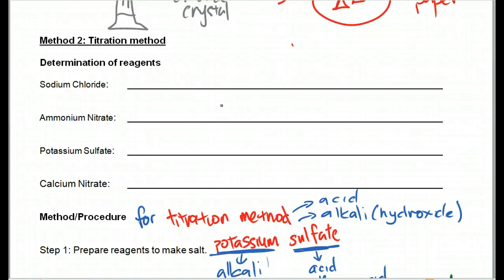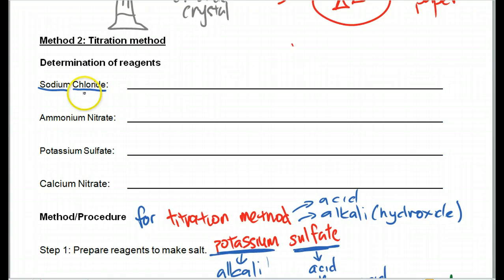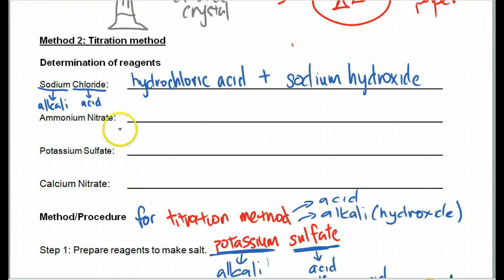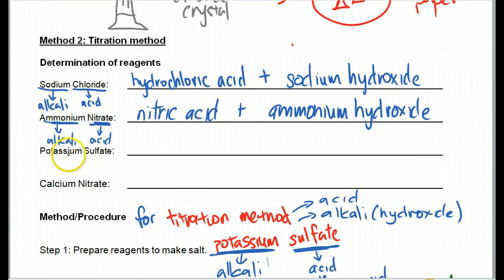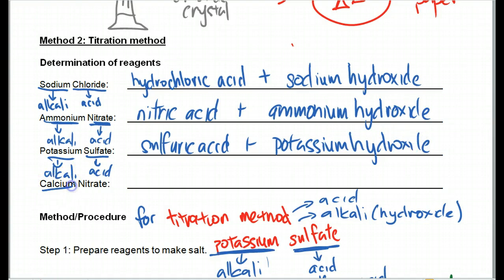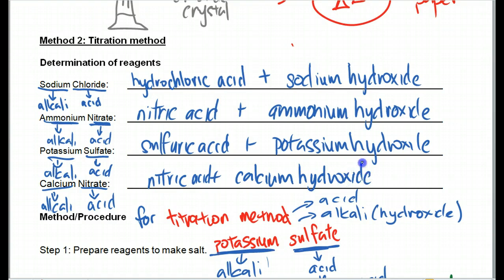Salts (Part 7) - Determination of Reagents for Method 2